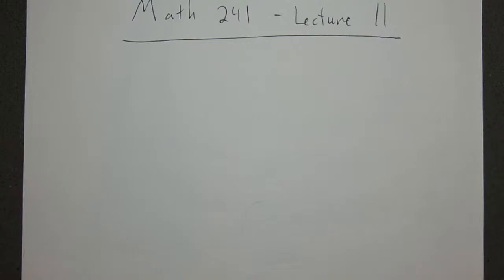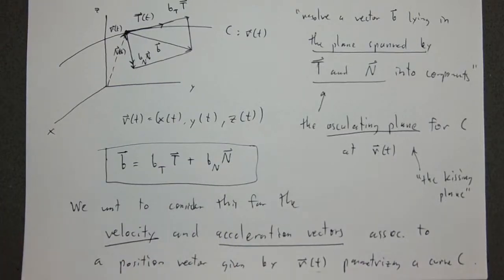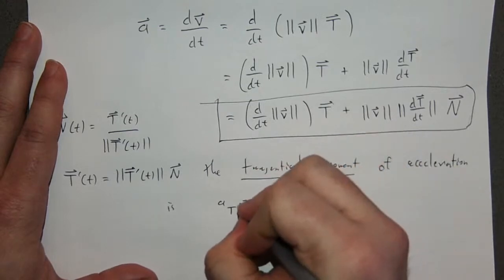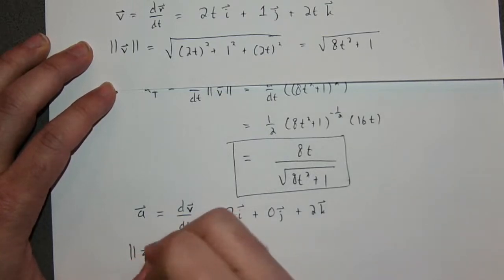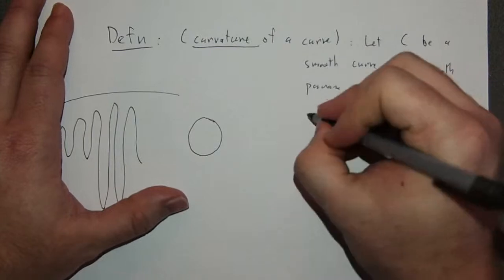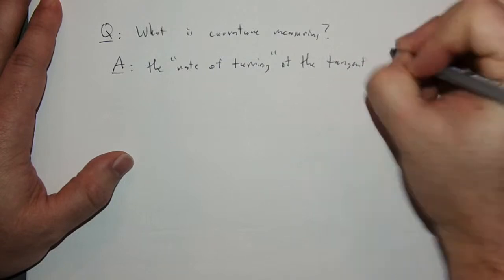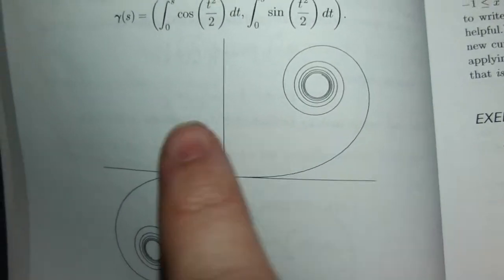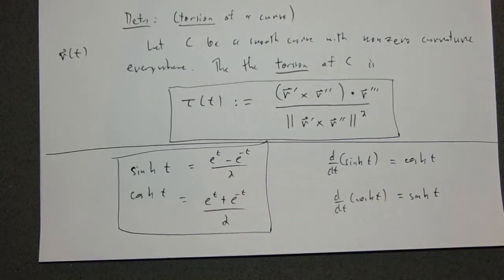Math 241 - Lecture 11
Tangential and normal components of acceleration; curvature of a curve